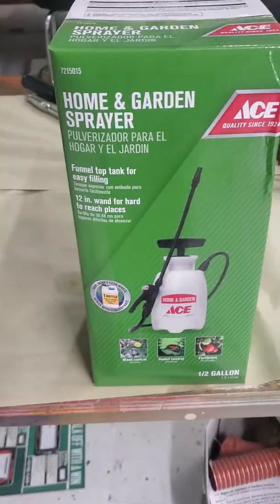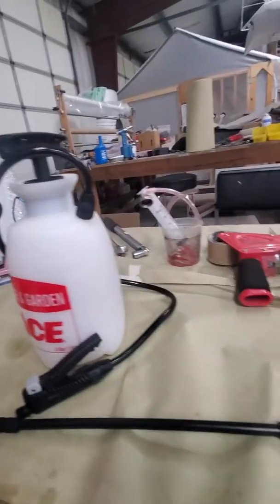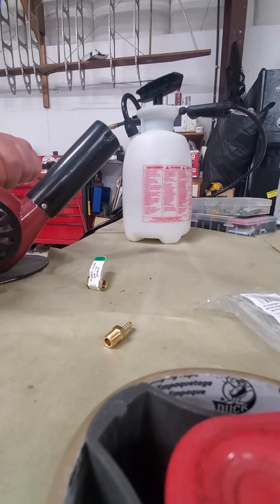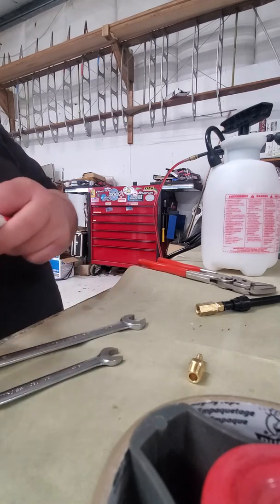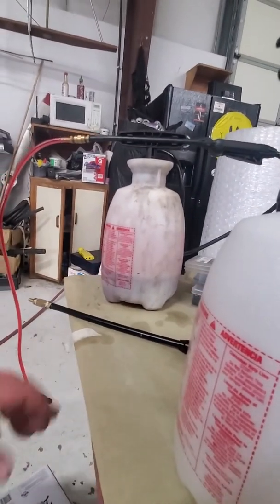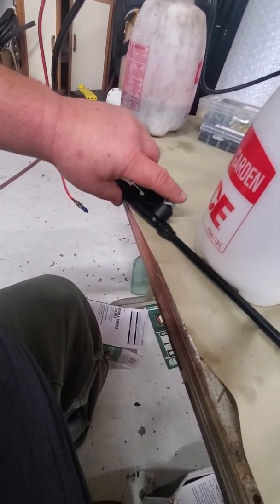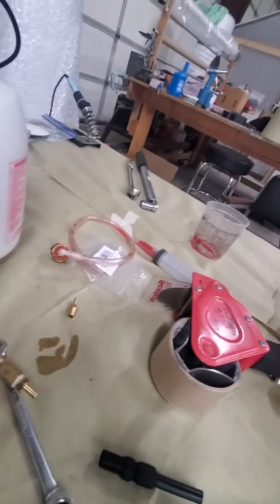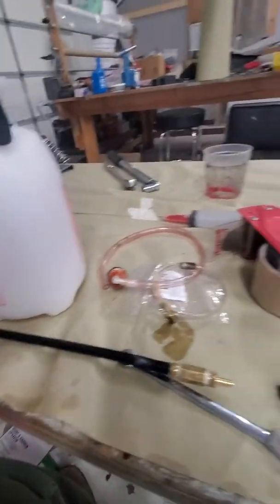Making a aircraft style brake bleeder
Make a aircraft style brake bleeder from local acquired stuff for about $20
-1 garden sprayer (.5 gallon)
-2 3/16" barbed nipples with 1/8 NPT
-1 1/8" NPT coupler
-18" of 3/16" ID clear vinyl tubing